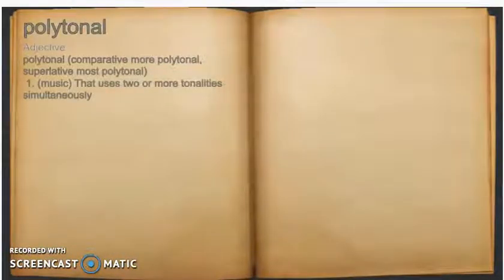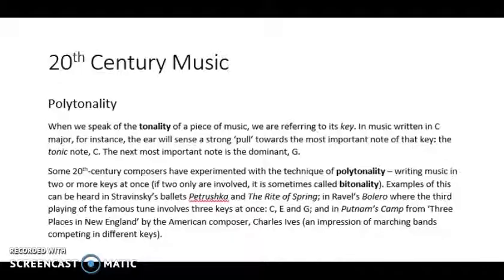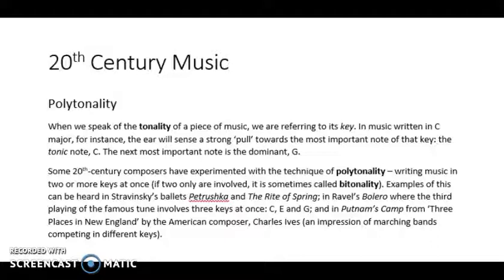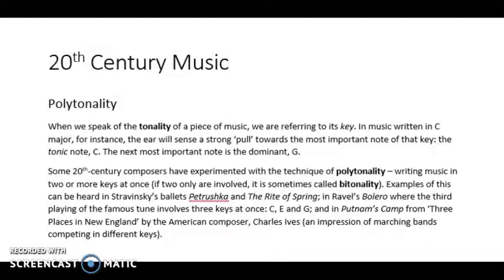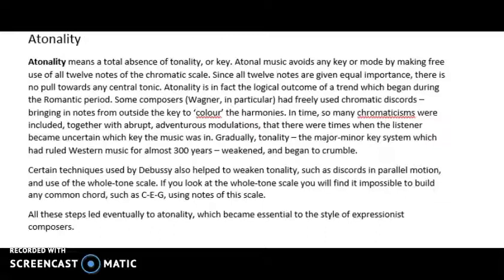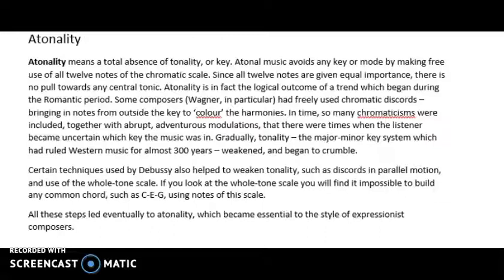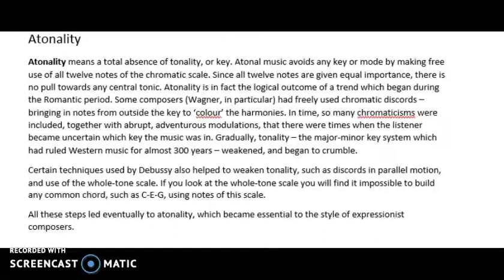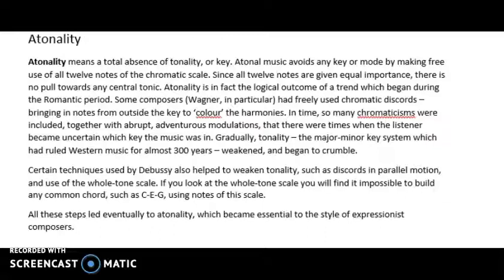IGCSE Music: 20th century Polytonality and Atonality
This will help you with your studies on polytonality and atonality: watch the examples mentioned again.